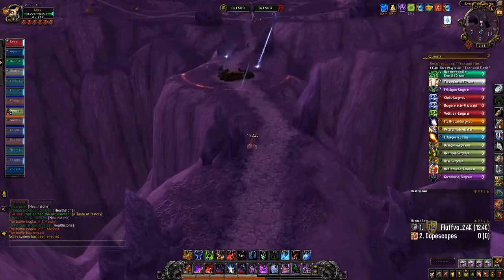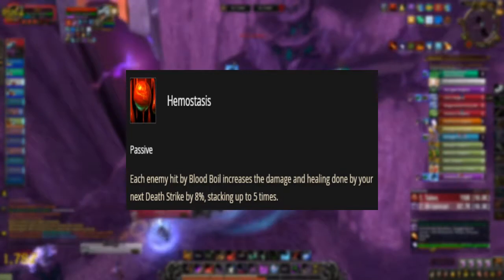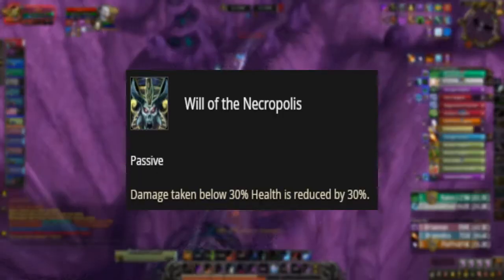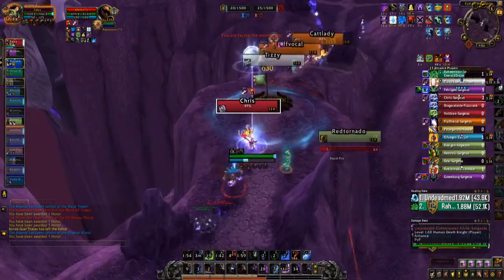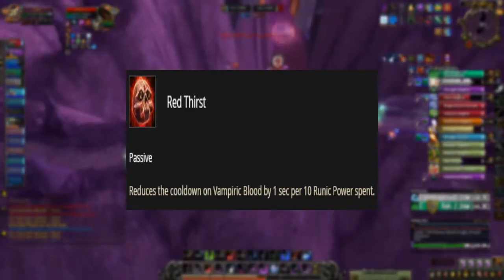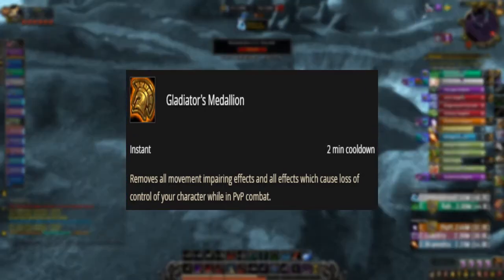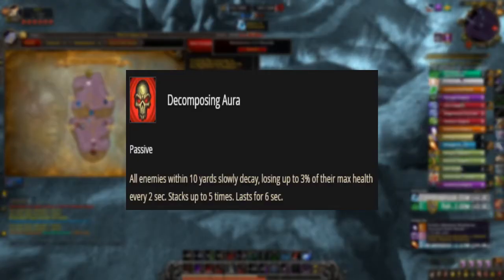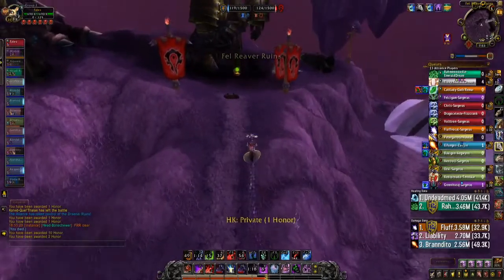8 3 TALENT GUIDE FOR BLOOD DK PVP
If you like my gaming channels please feel free to send any donations my way. All of my content is free to watch. you will never have to pay a dime to watch my content. Donations are always welcome and help to make my channel better.

Also check out SAVAGE1 and Tabycatsully on twitch